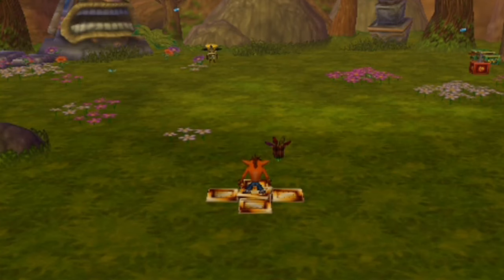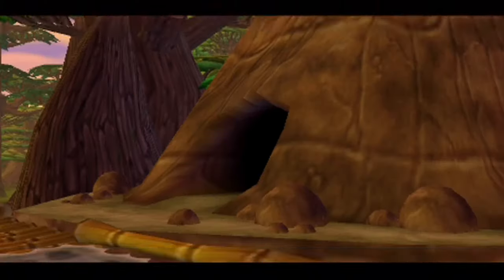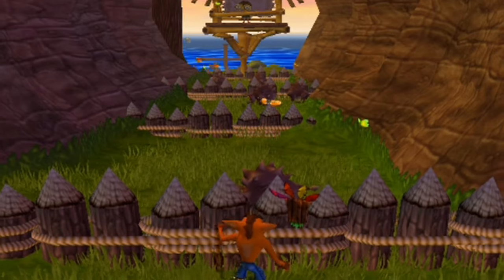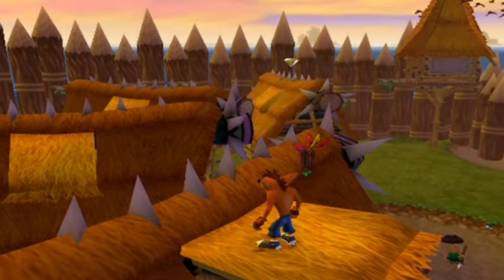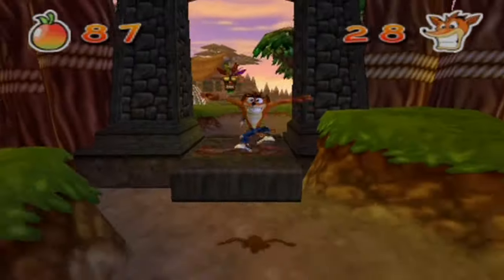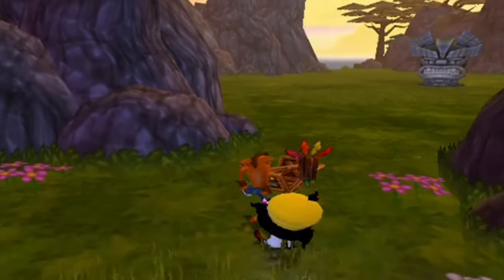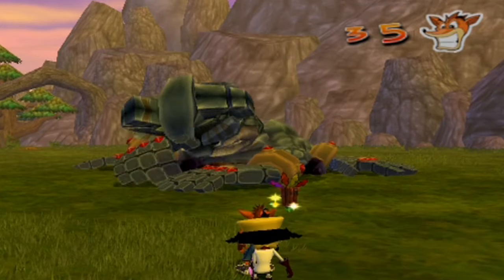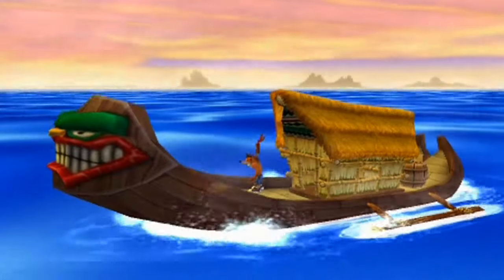Let's Play Crash Twinsanity Part 3: Native Guards Are On High Alert!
Hello all fellow musicians and gamers! Happy New Year and welcome to the third part of my Crash Twinsanity Let's Play! I go through the Totem Hokum level while collecting all of the gems in the level! I also talk about the theme being used in the bee chase which is very hard to play on the clarinet, possibly the hardest piece of music! :O

I also find out that the native guards have been invaded by a certain game in this part and you'll see for yourselves what that is even though I kind of spoiled it in the custom thumbnail! :P

I have also put together a new ending sequence to my videos as well! :)